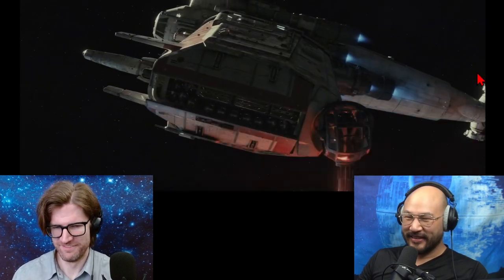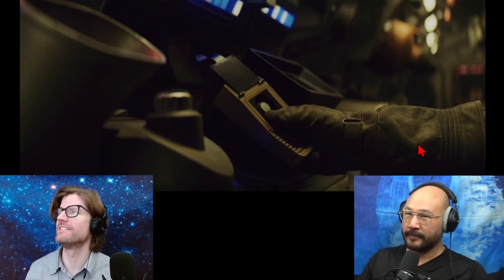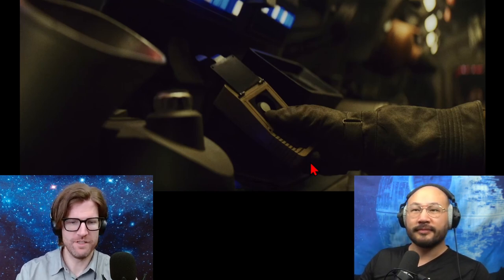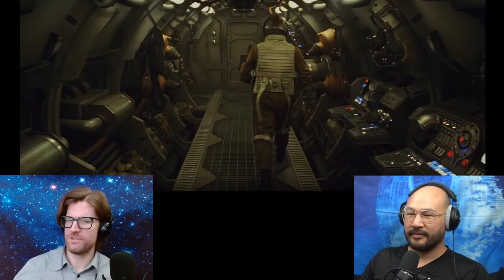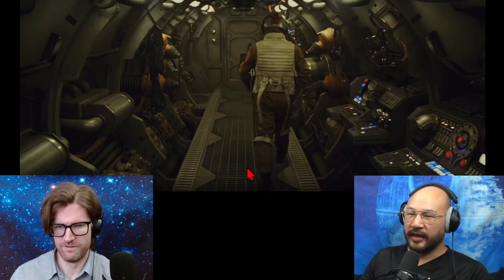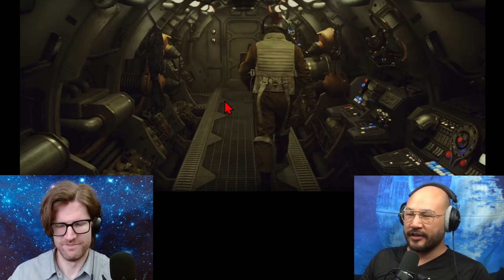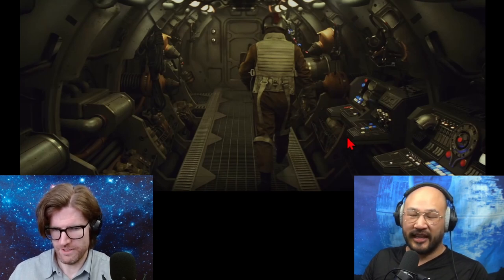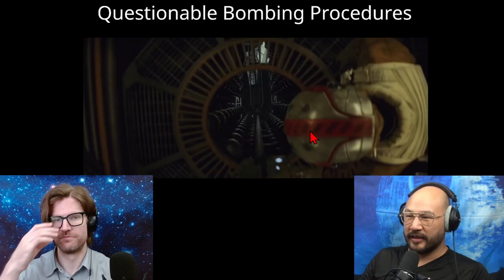Star Wars: The Last Jedi | Bombing Procedrures